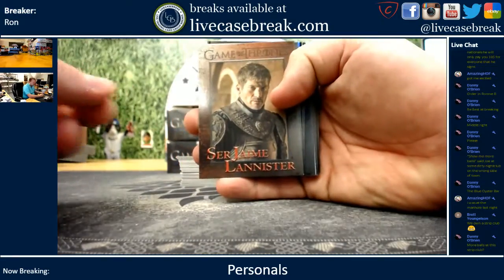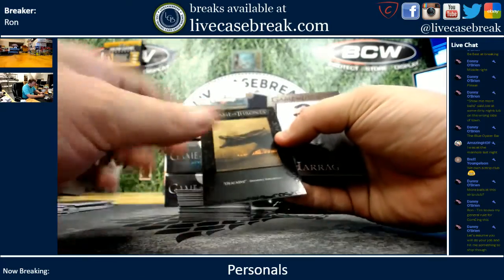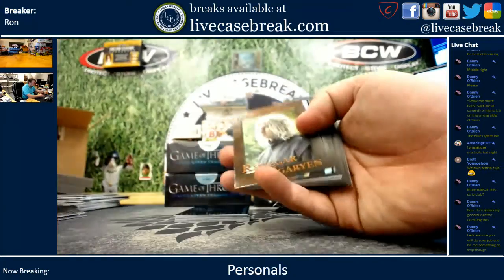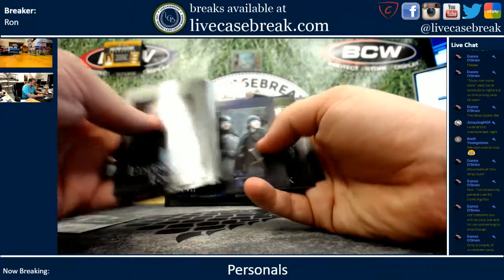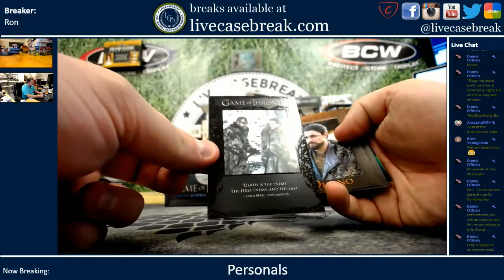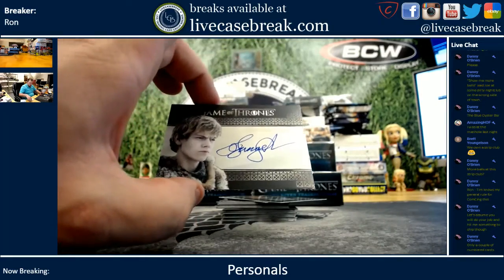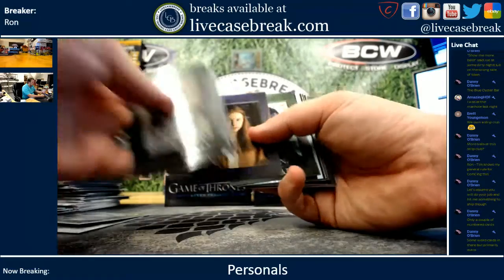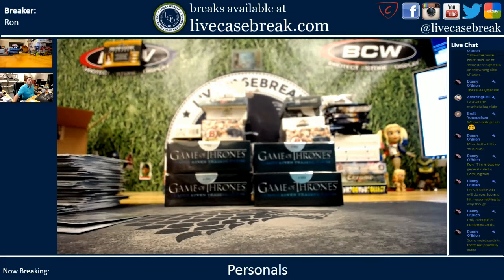2018 Game of Thrones Season 7 1 Box Personal Danny O 6 21 2018